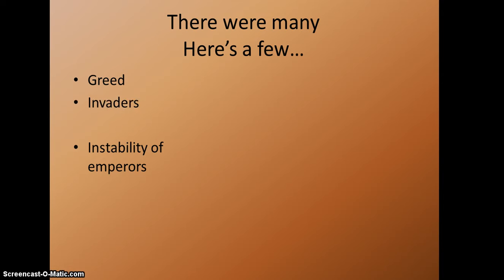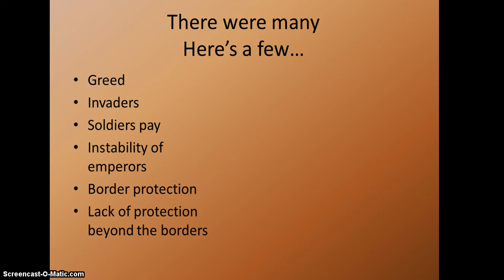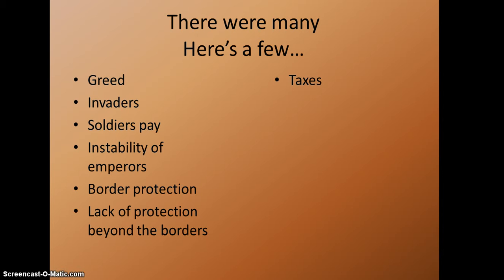The Fall of the Roman Empire